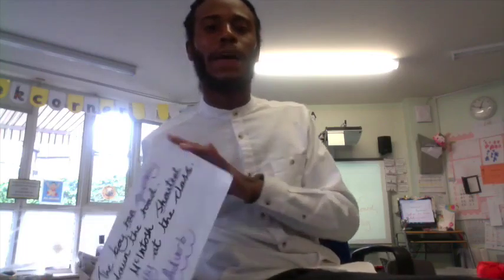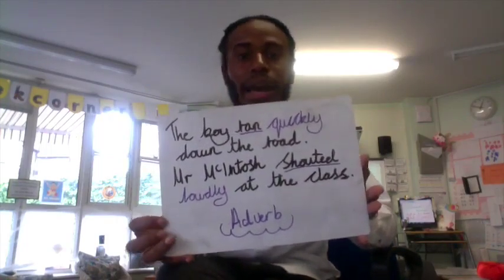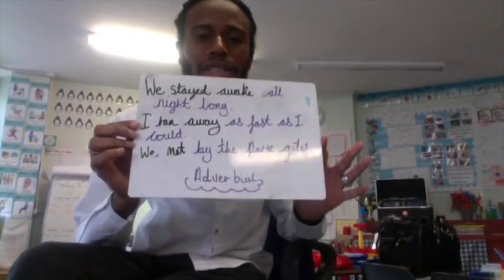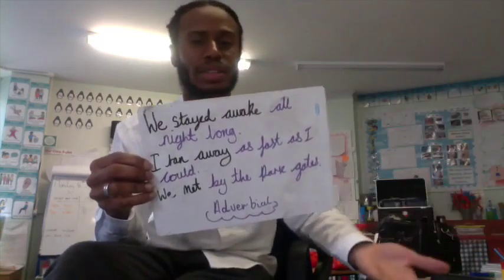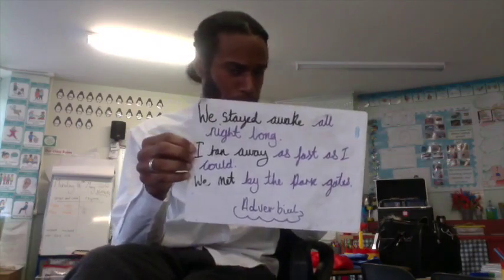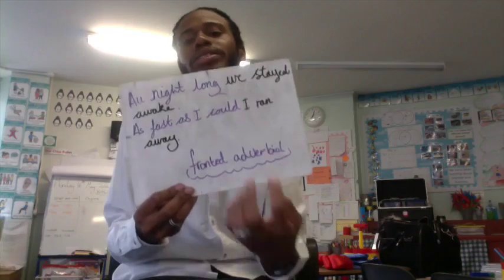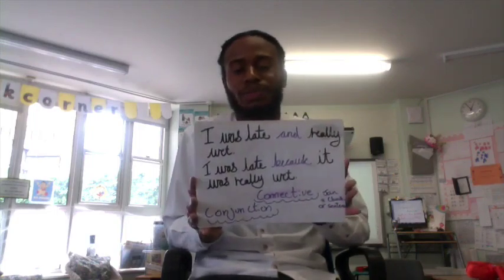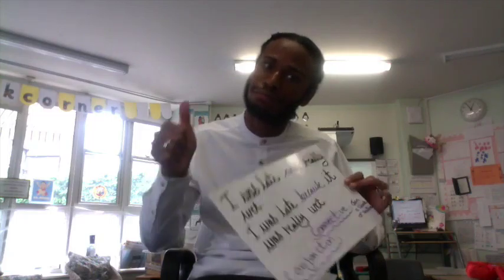Grammer hammer (connective, adverbial & adverb)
Mighty english :)